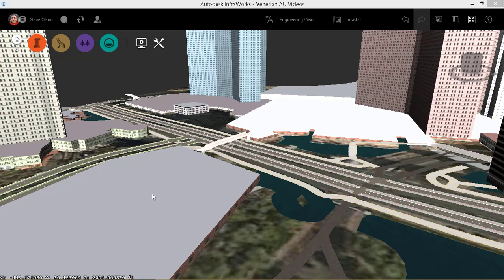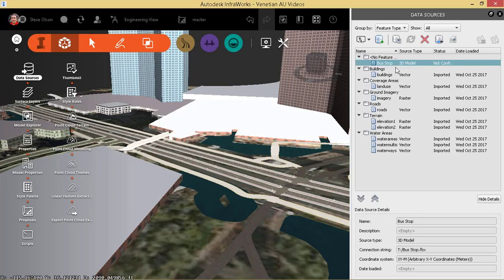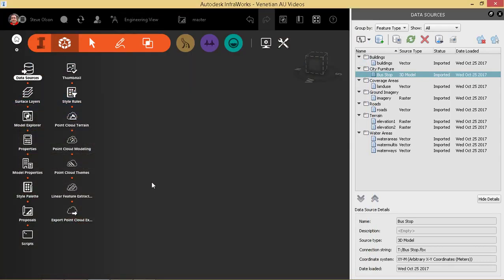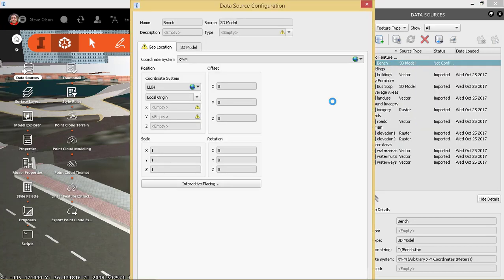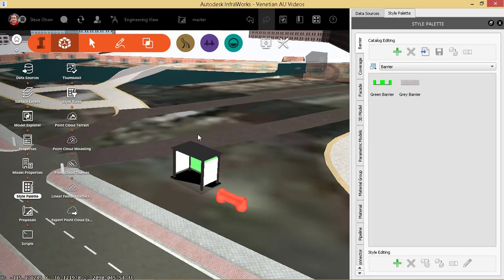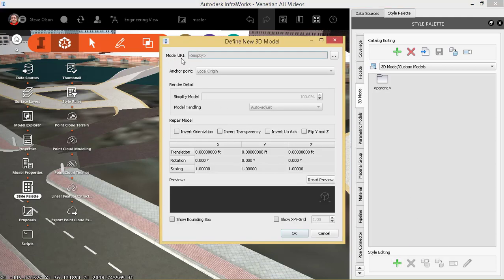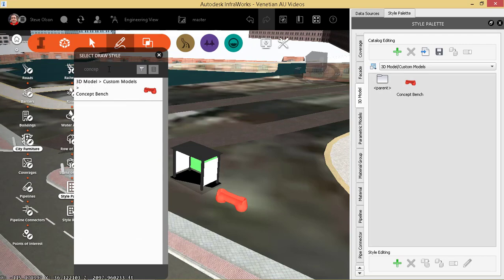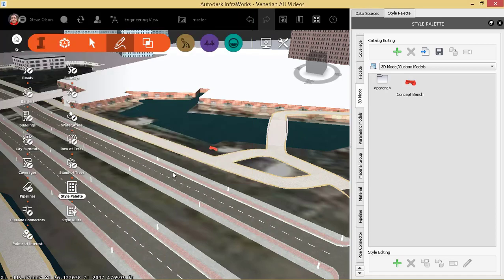Placing FBX Files in InfraWorks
This is from my AU 2017 class titled "Put a Little Bit of Fusion 360 in Your Infrastructure."  It is a demonstration of how to import a Fusion 360 model into InfraWorks.